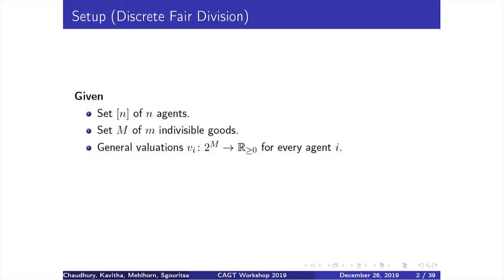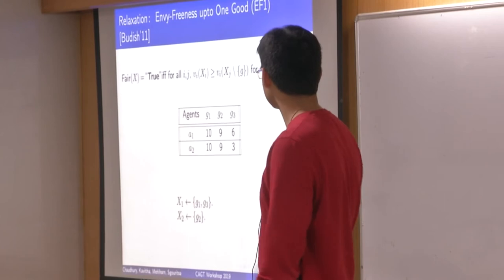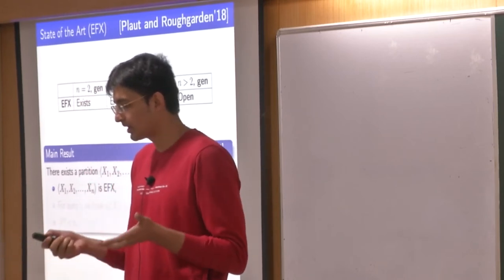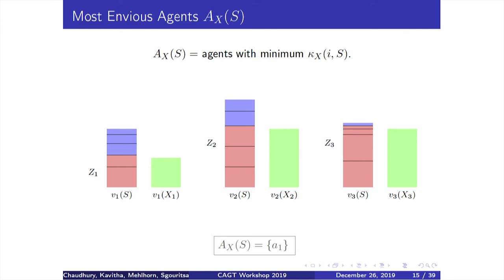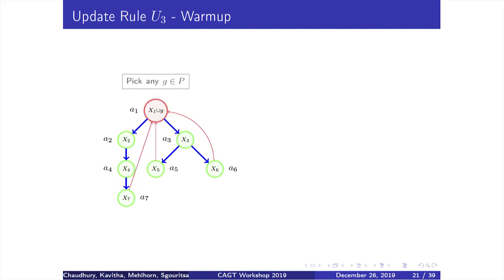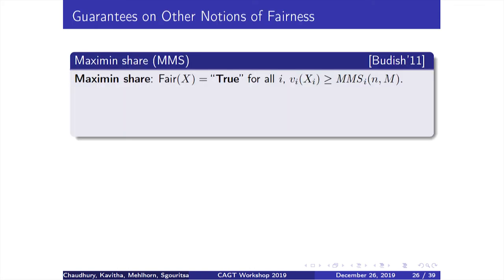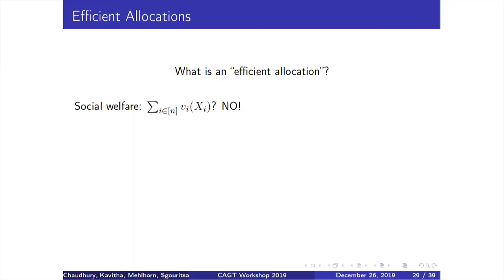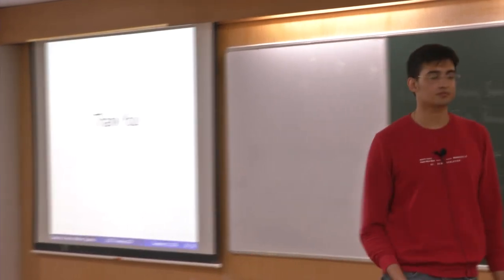FSTTCS2019 S005 Towards Efficient, Almost Envy-Free Allocations